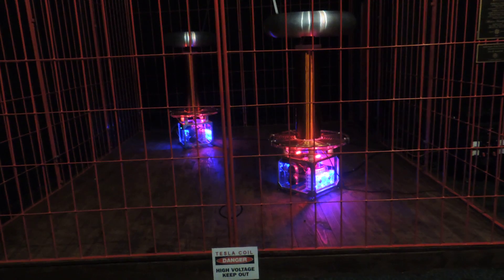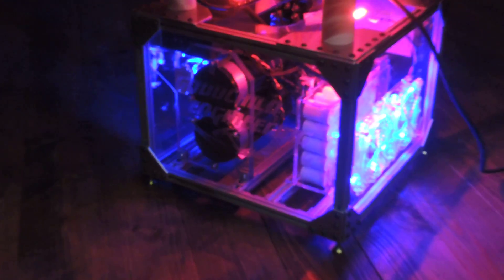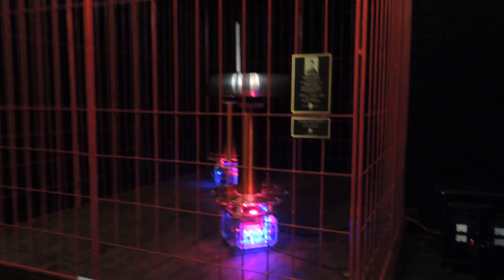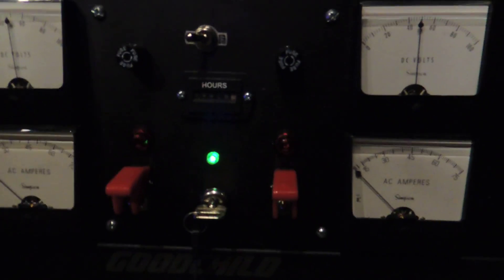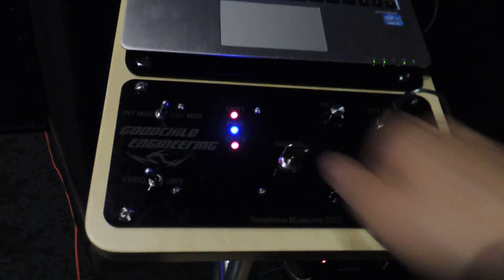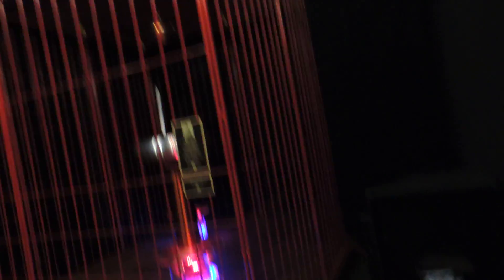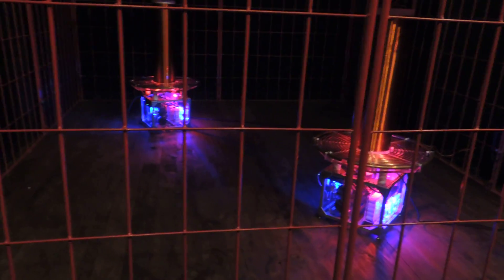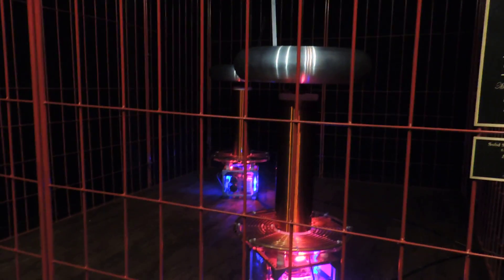Texarkana Museum Tesla Coils setup demo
This is a demo of the musical Tesla coil setup recently installed in the Texarkana sciece museum discovery place.